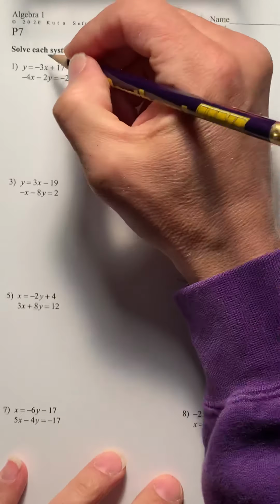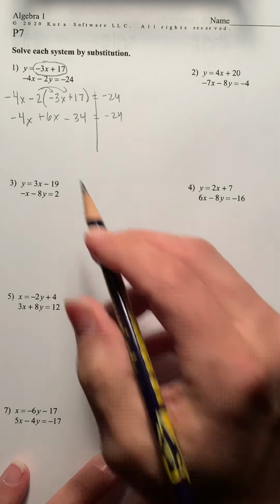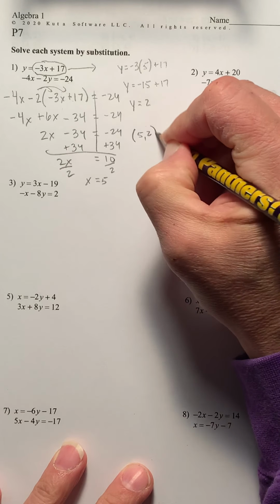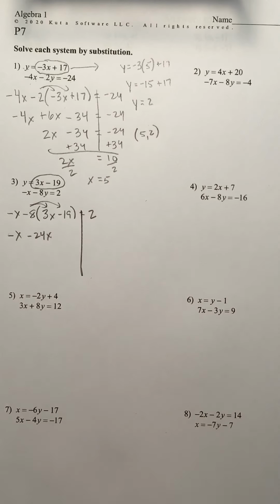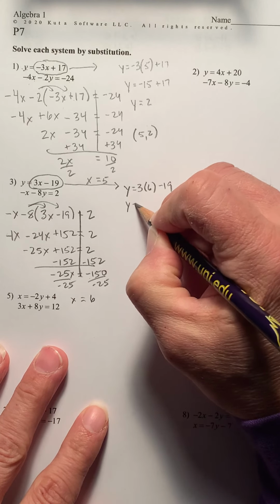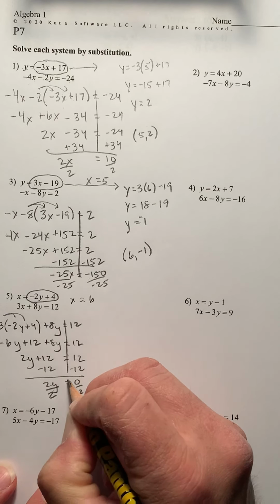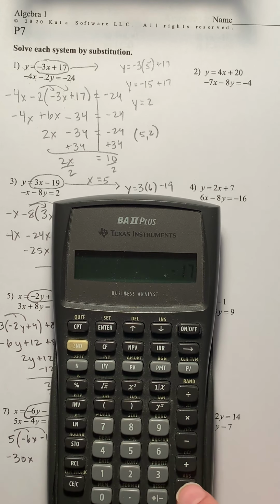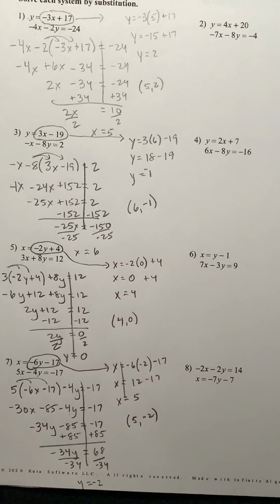P7 Video Lesson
Solve System of Equations by a Substitution